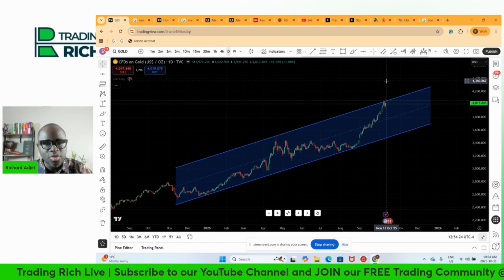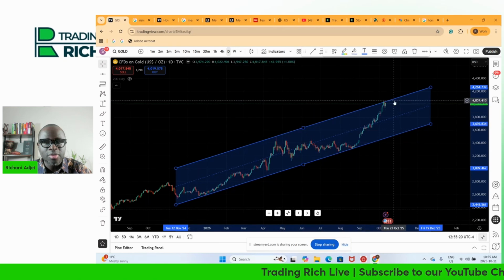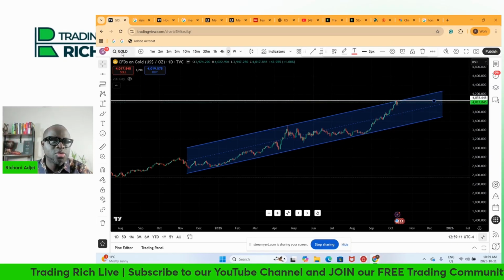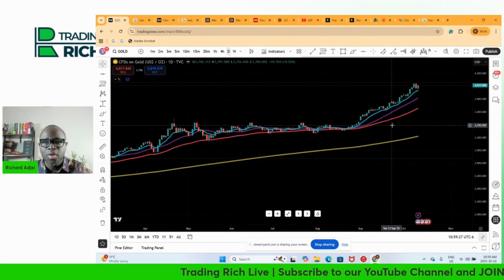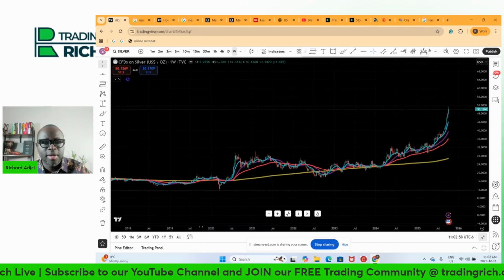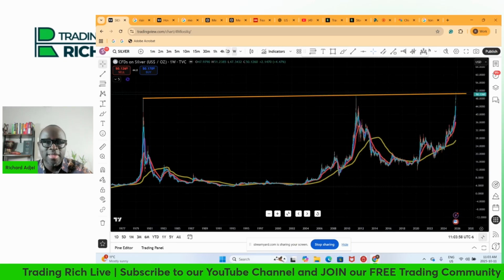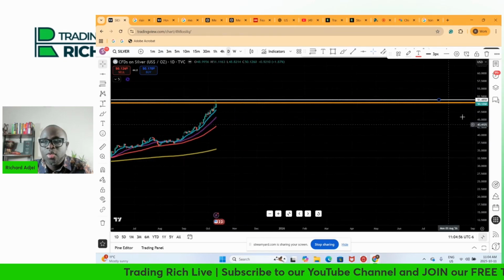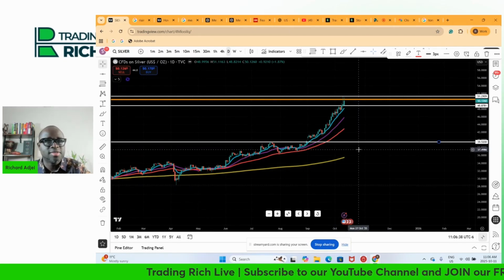⚠️ Did Gold & Silver Just Top Out? Key Levels & Next Move Revealed!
Did gold and silver just hit a major top, or is this just a pullback before the next big rally? 🏆

Trading Rich Co-Founder & Head Trader Richard Adjei breaks down the latest data and institutional technical analysis to uncover whether today’s reversal marks a cycle high or a buy-the-dip opportunity.

Watch as Richard walks through the key resistance zones, trend shifts, and how smart money is positioning in precious metals right now.

📈 Learn how to trade and chart like a pro before the next major move.